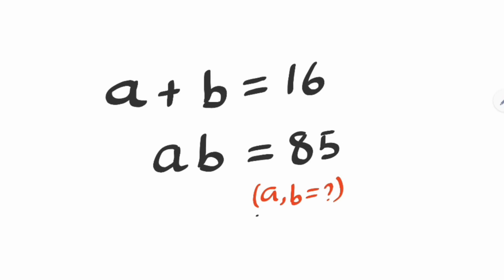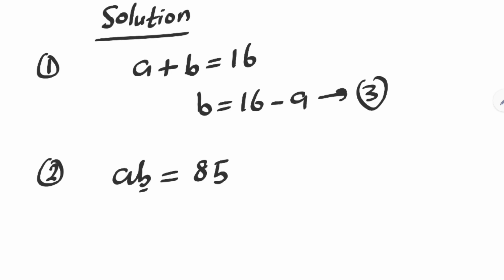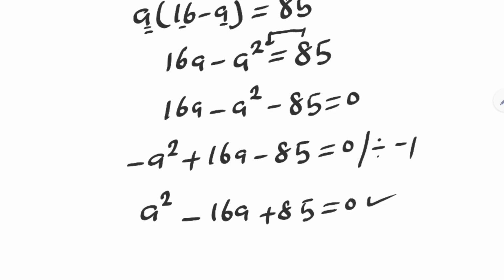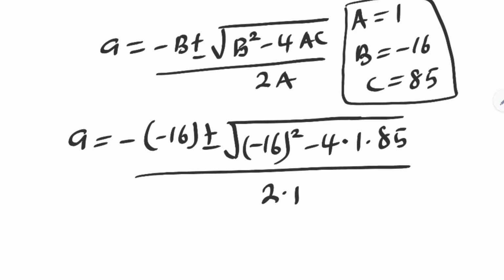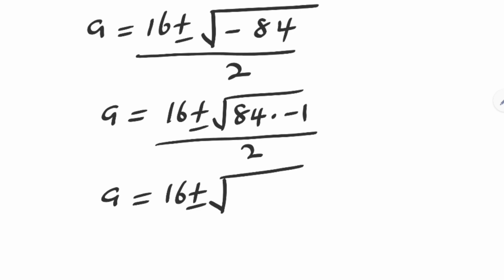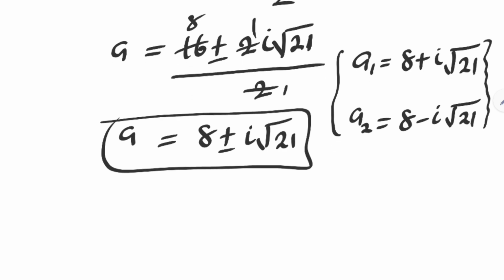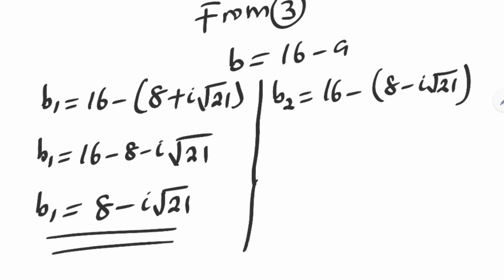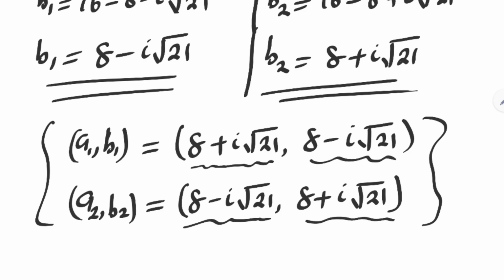Germany | Can You Solve This? |🏆 A Nice Math Olympiad Style | Algebra Equation...